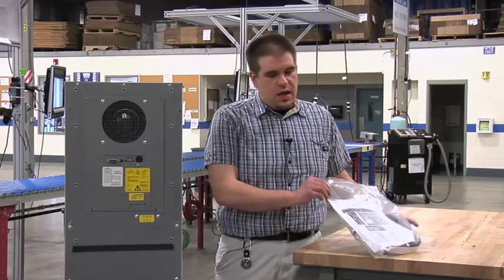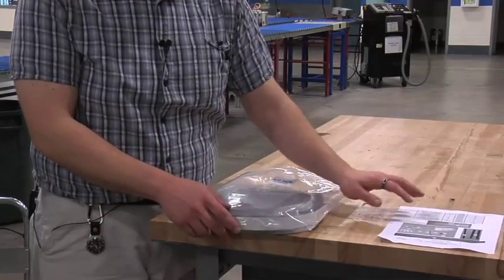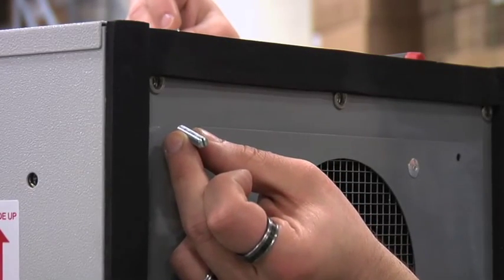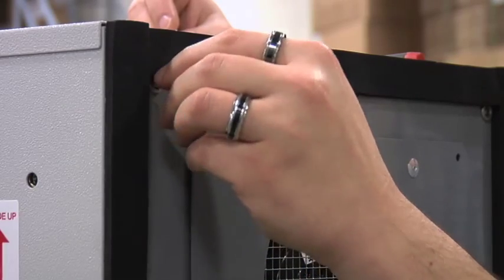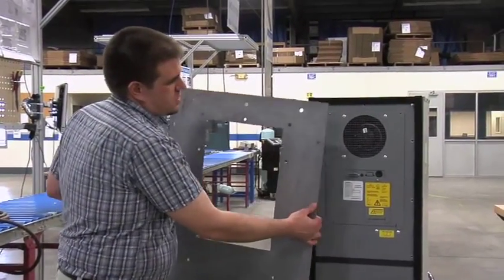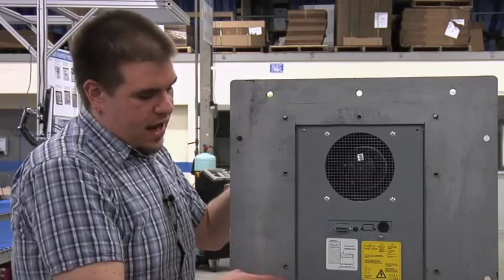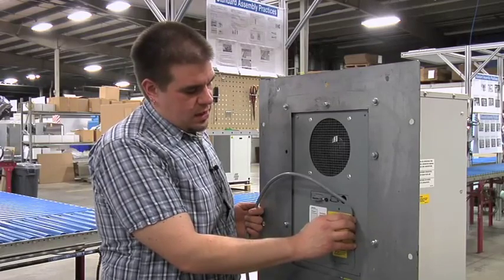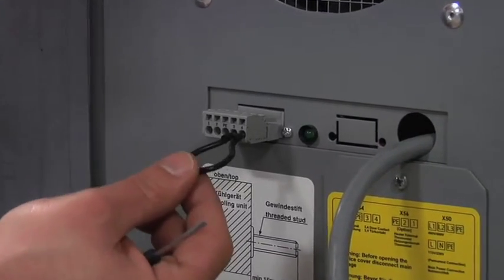Cooling Unit Installation Guide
A brief description of how to install a Pfannenberg Cooling Unit onto your enclosure.